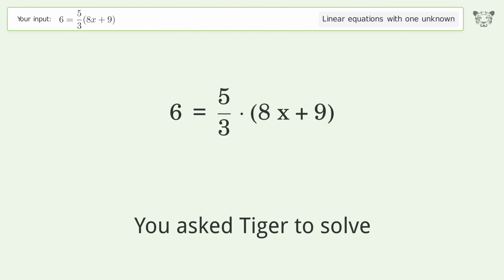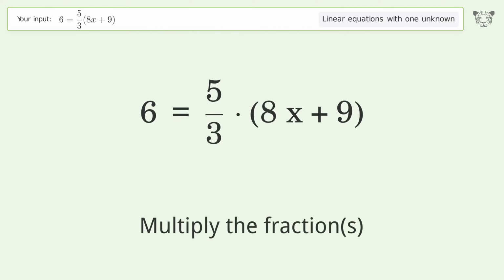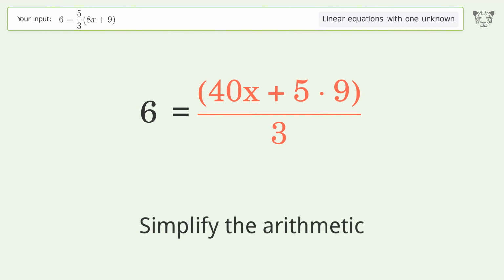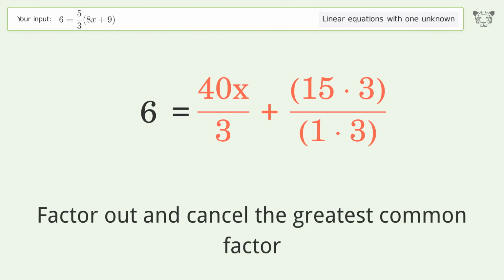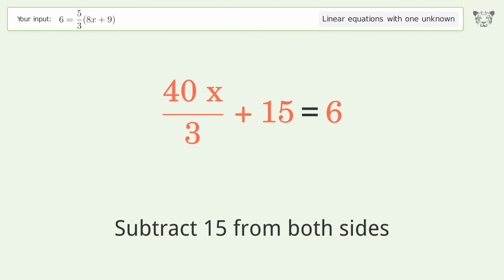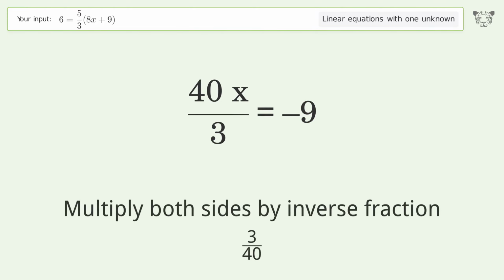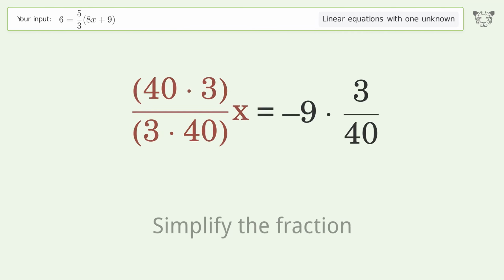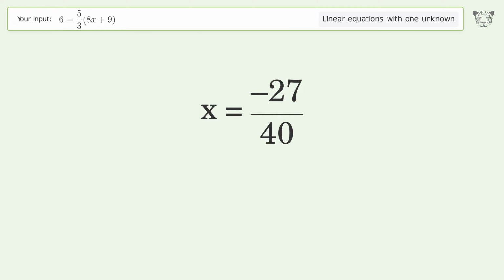Linear equation with one unknown: Solve 6=5/3(8x+9) step-by-step solution